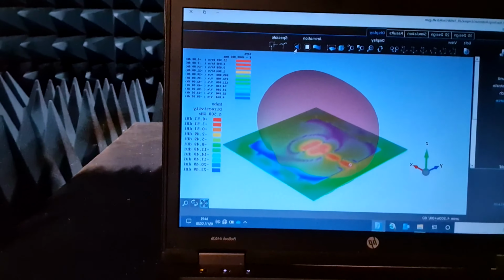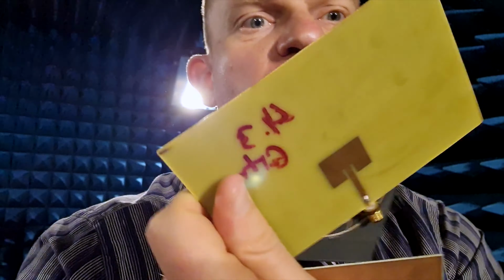Demonstration of Anechoic Chamber by Professor Will Whittow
Demonstration of Facilities and Courses at Wolfson School of Mechanical, Electrical, Manufacturing and Electronic Engineering at Loughborough University